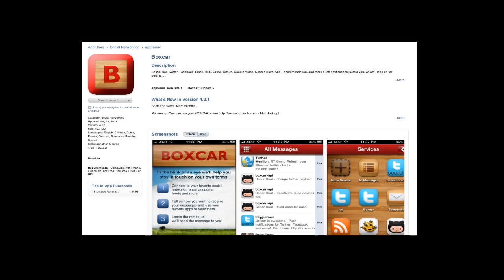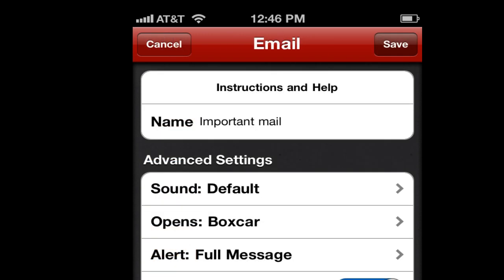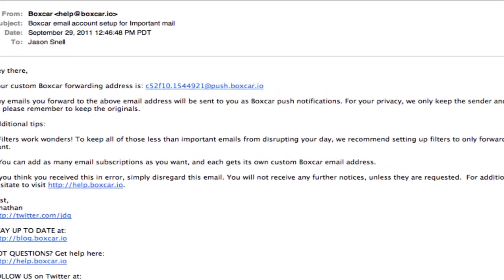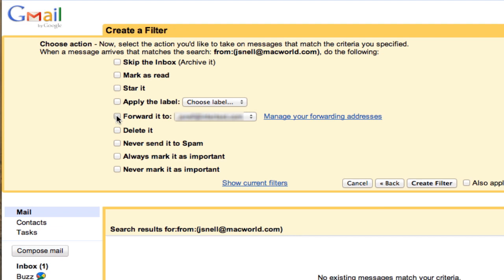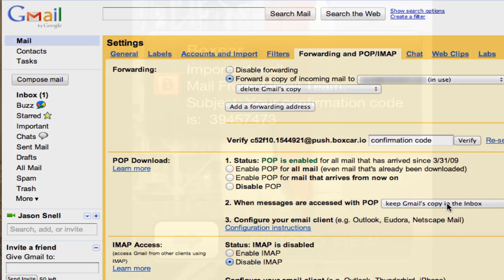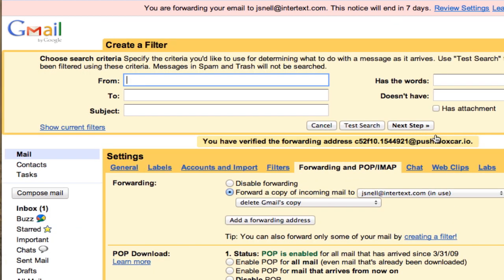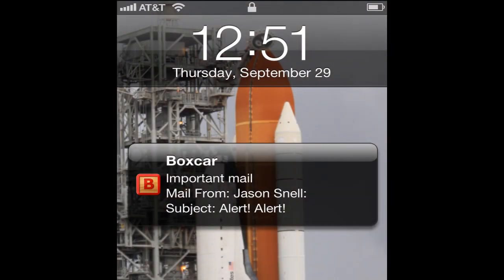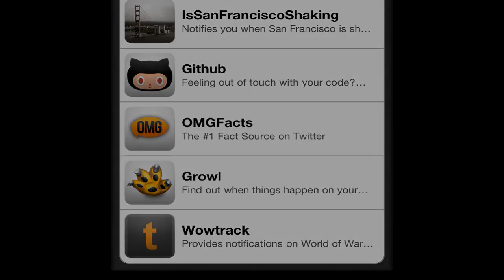Tip: Custom iPhone email notifications using Boxcar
Macworld editorial director Jason Snell describes how you can use the Boxcar iPhone app to set up push notifications when you get important e-mail from especially important people.